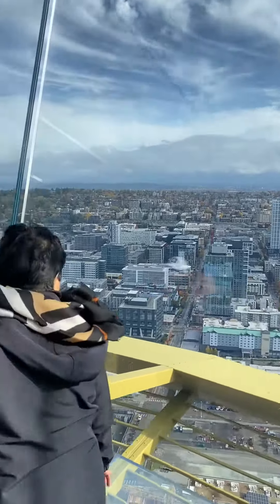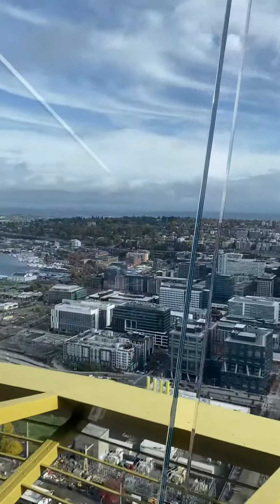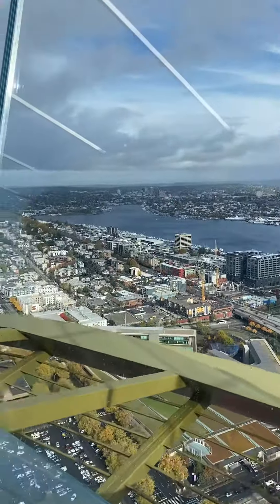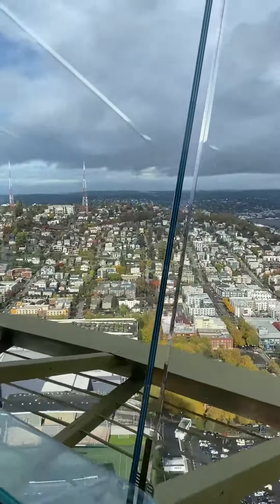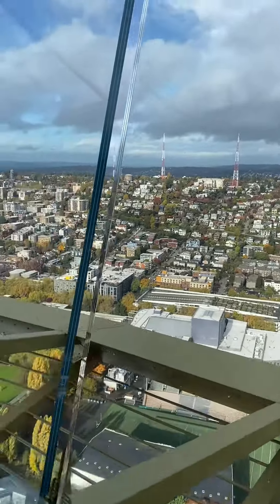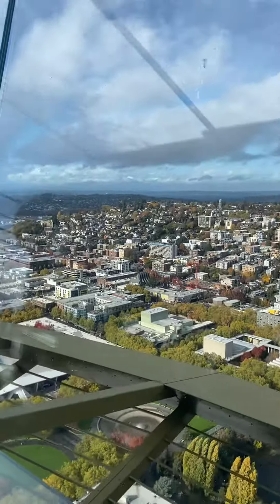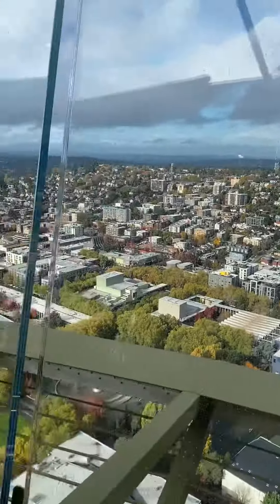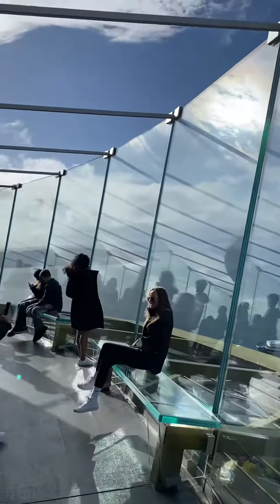Space Needle 360 walk around Seattle Washington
Space Needle 520 ft high 360 view from top